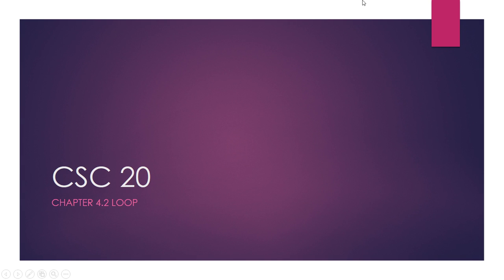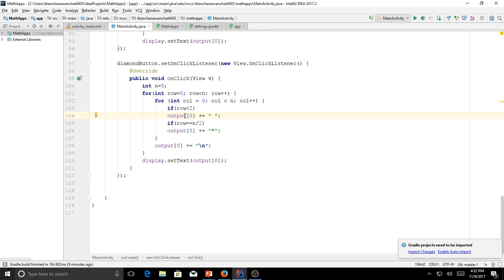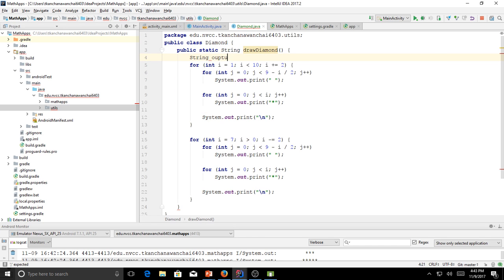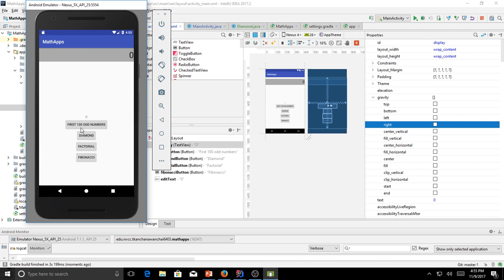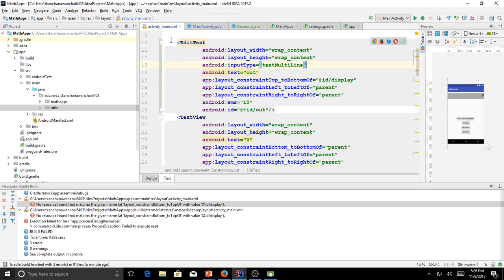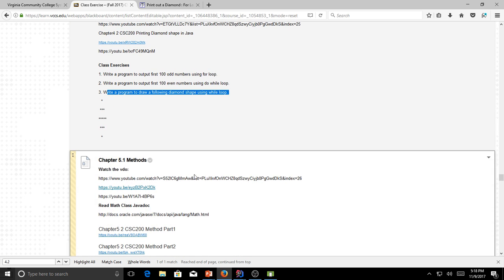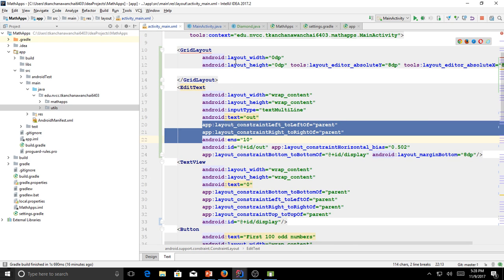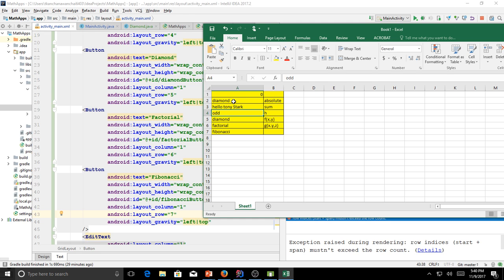Tanes Kanchanawanchai Live Stream